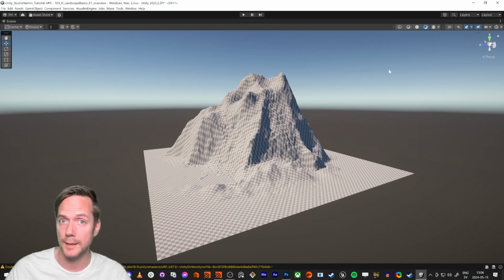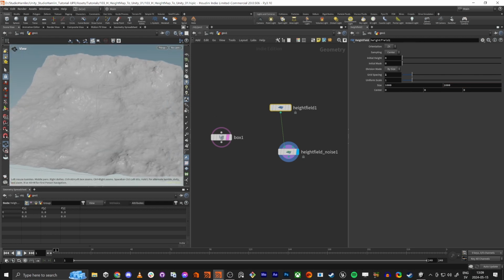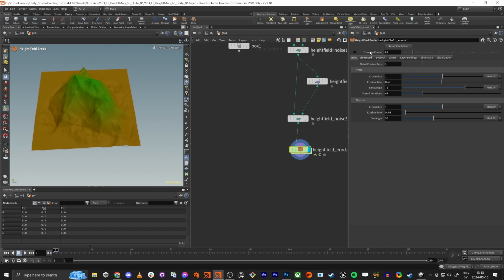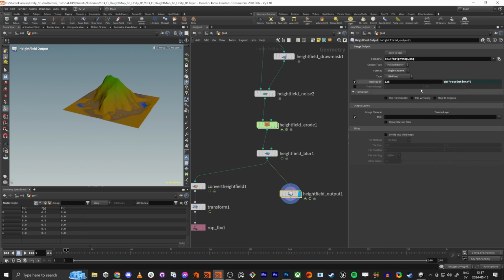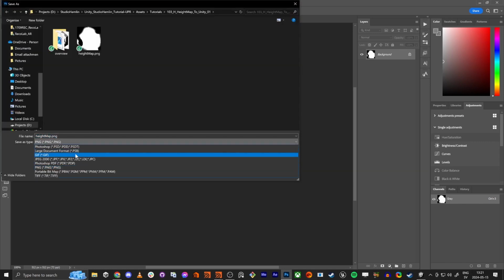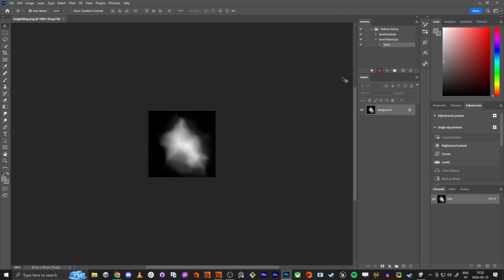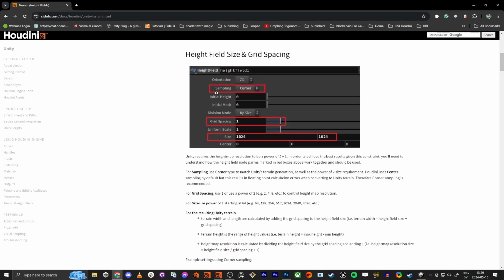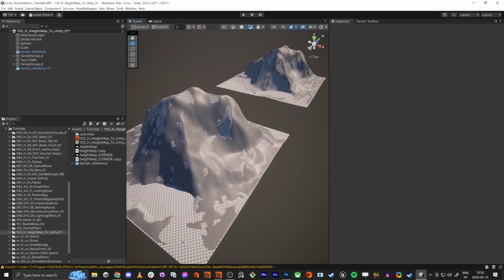Heightfields Basics Houdini To Unity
Note! I would recommend using Houdini Engine to bridge in the textures as .bgeo file. If not already, in near future I will have updated content about this.

Hello everybody!

This is a the basics for exporting heightfields from Houdini to Unity! Enjoy :-)